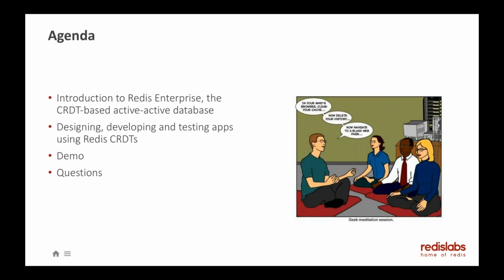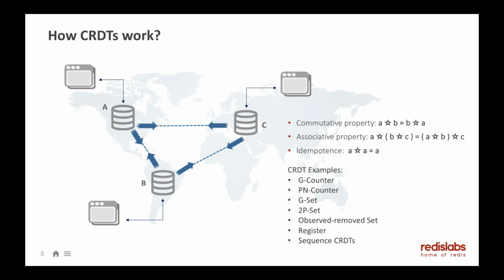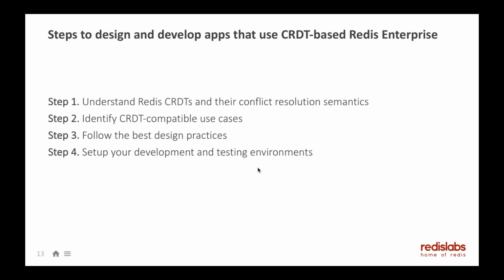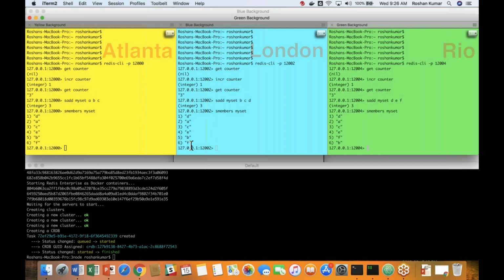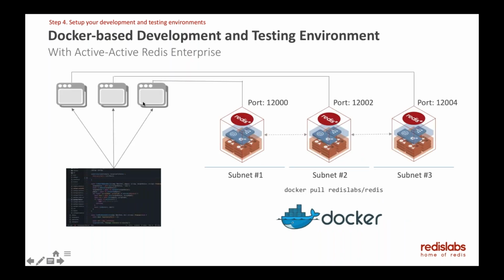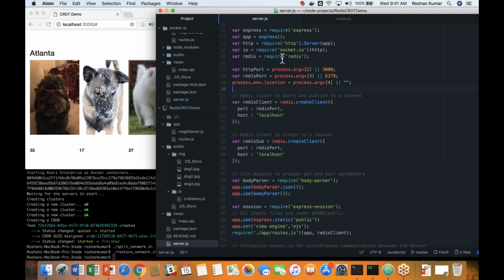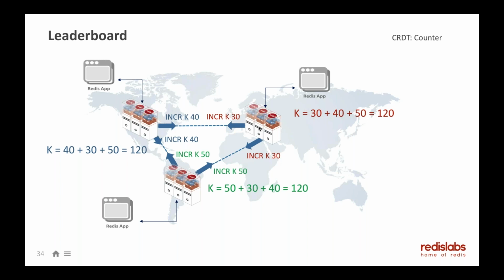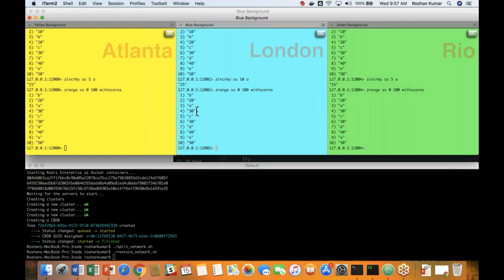Developing Highly Performant Collaborative Applications using Conflict free Replica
Redis has a head start with the CRDTs — it already has a rich portfolio of data structures: Strings, Hashes, Lists, Sets, Sorted Sets, Bitfields, Geo, Hyperloglog and Streams. Redis Enterprise extends some of the popular data structures as CRDTs. It also introduces a new data type for counter.